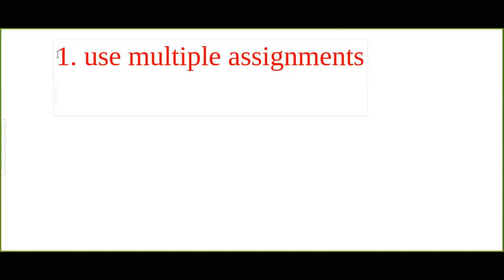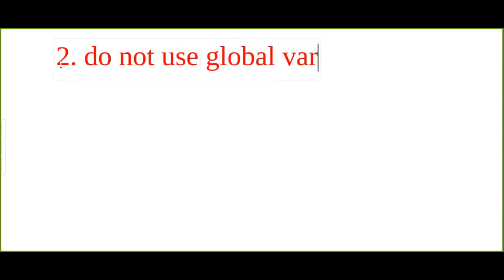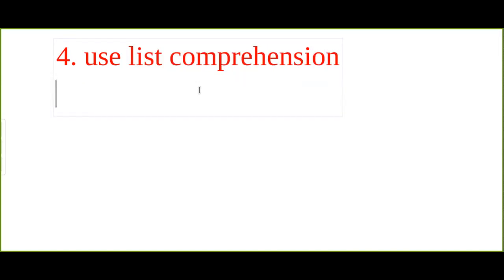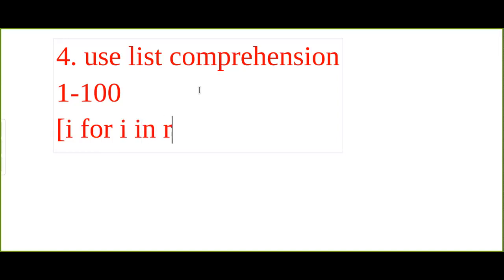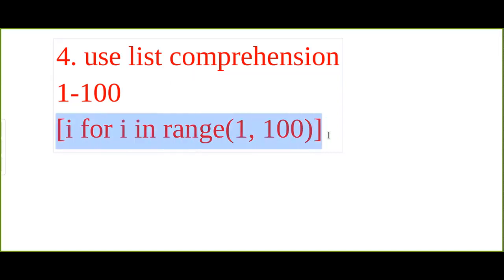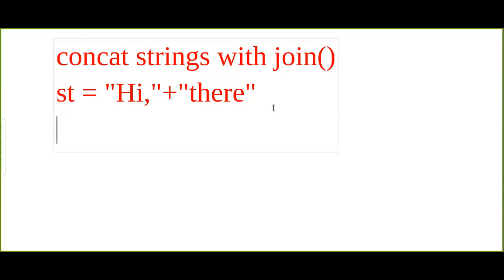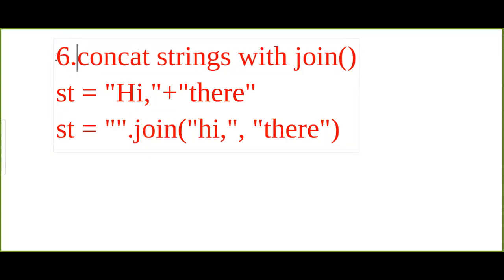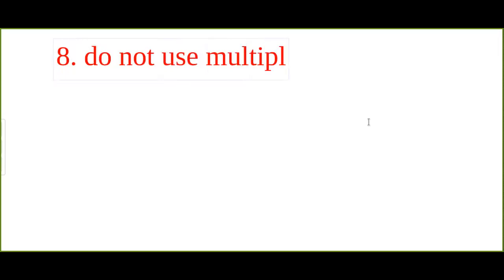7 Tips for Faster Python Code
Learn the techniques how to speed up your Python code.